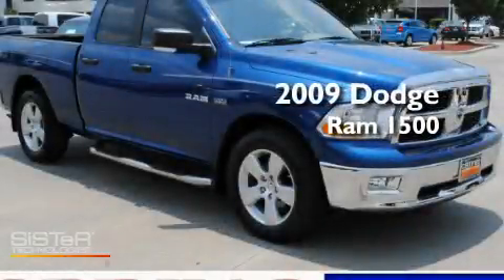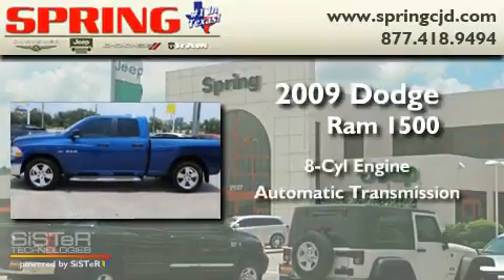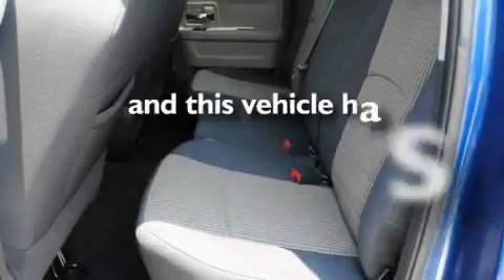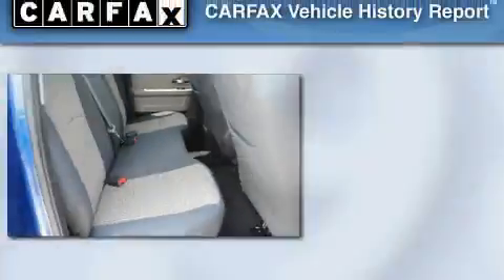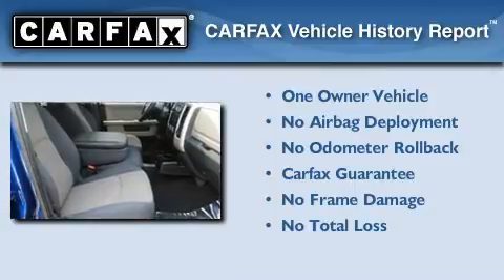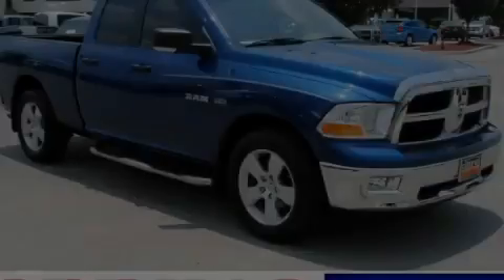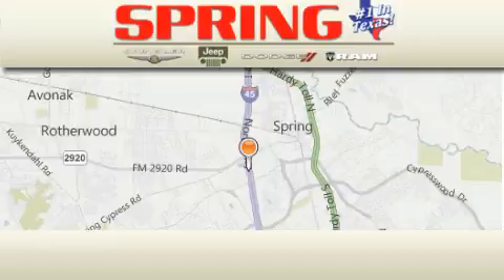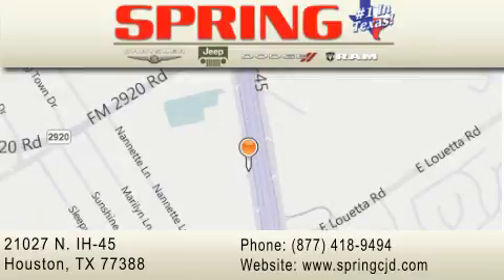2009 Dodge Ram 1500 Kingwood TX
Year : 2009

 Make : Dodge

 Model : Ram 1500

 Engine : 8 Cyl.

 Trans . : Automatic

 Exterior : Deep Water Blue Pearl

 Miles : 27,983

 Interior : Dark slate gray

 Stock : P5112

 21027 N. IH 45

 2009 Dodge Ram 1500  TX